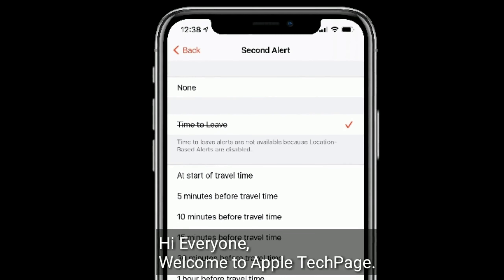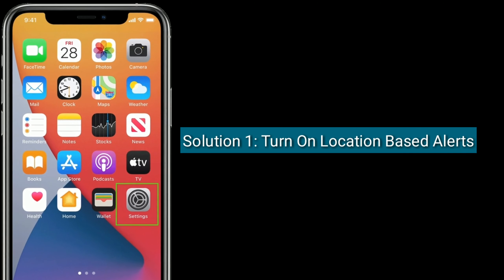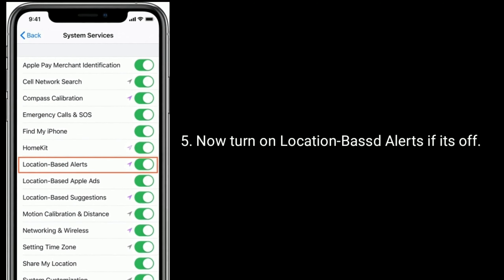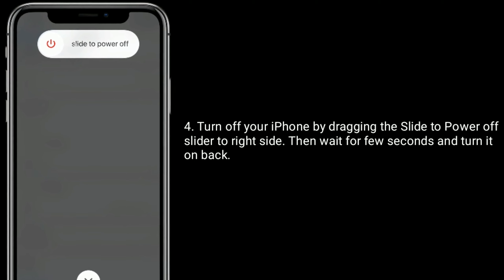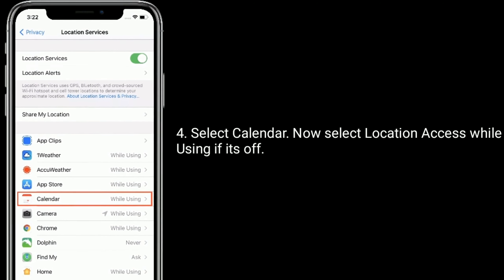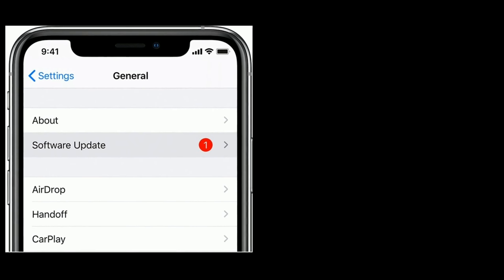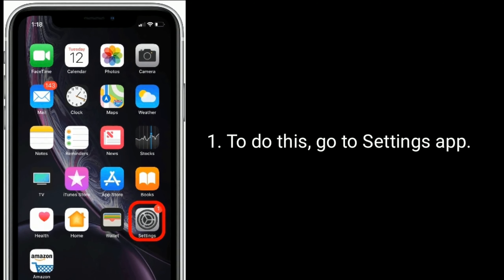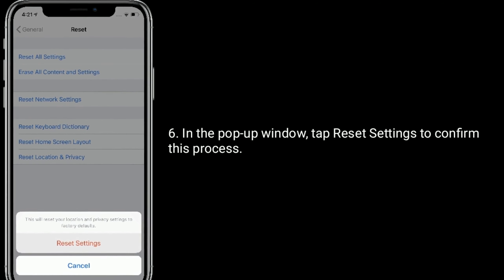Time to Leave in Calendar Not Working on iPhone and iPad in iOS 14.4 - Here's the Fix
Time to leave alerts not available because Location based alerts are disabled on iPhone, How to fix Time to leave in calendar crossed out in iOS 14.4, Time to leave not available on iPhone and iPad.